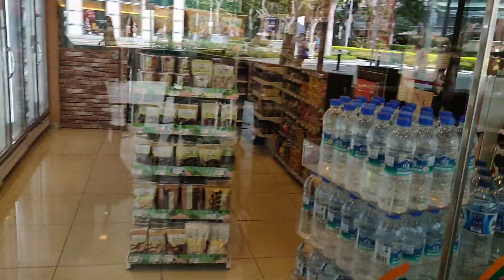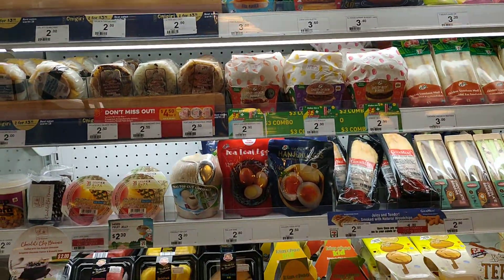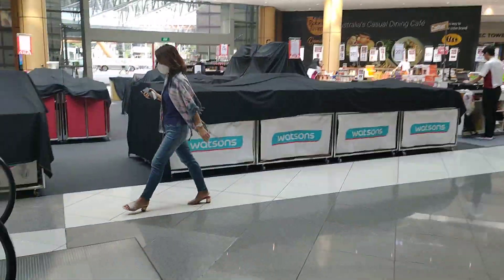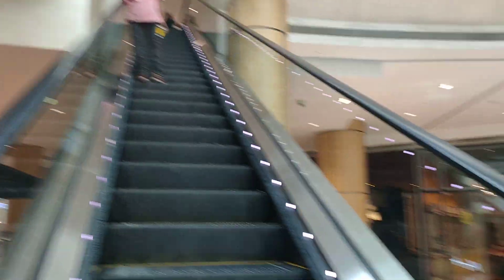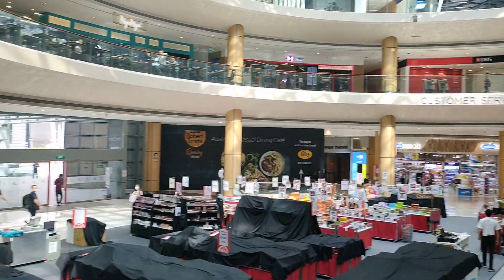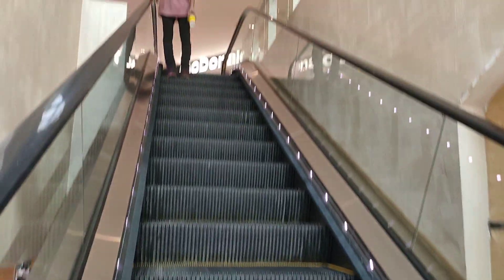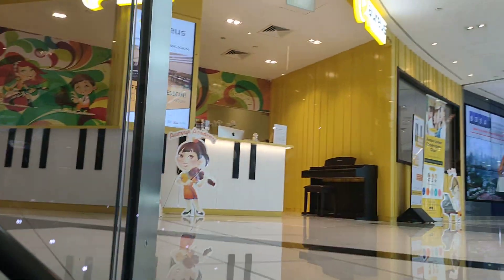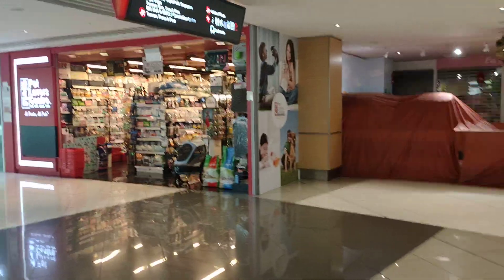locating Singapore mint shop at suntec city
Here is how to get to the singapore mint shop from the Promenade MRT station.
This video is done when i am at Singapore  collecting my order.